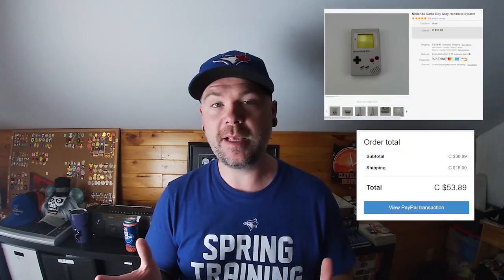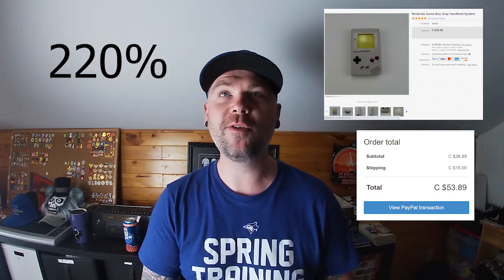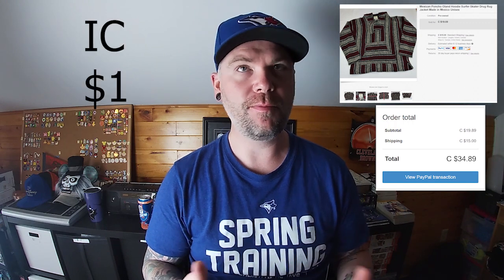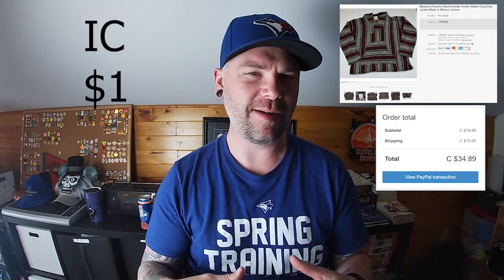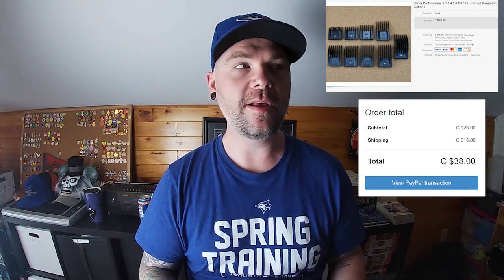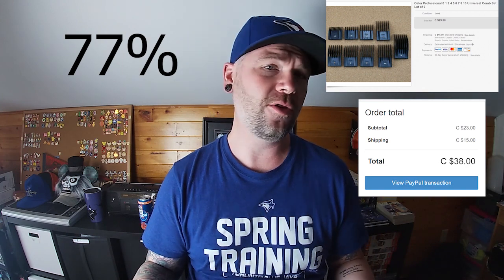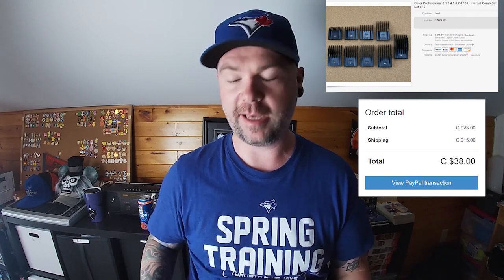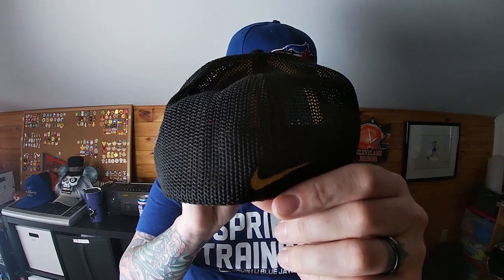5 item that sold fast - What sold on eBay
Take a trip with me to a small town thrift store where I find a few things to flip on eBay. Then stick around and I will show you 5 things that sold quick on eBay for Profit.

MOUNTDOG Lights

White Back Drop for Photos

Nikon D5500 DX-format Digital SLR

Accuteck S 50 lb x 0.2 oz All-in-One Digital Shipping Postal Scale with AC Postage

ROLLO Label Printer